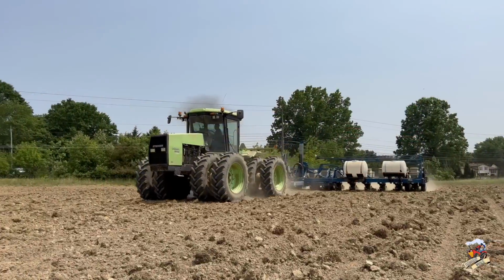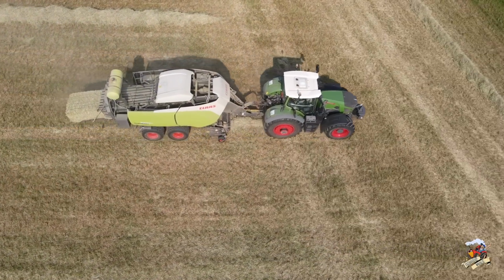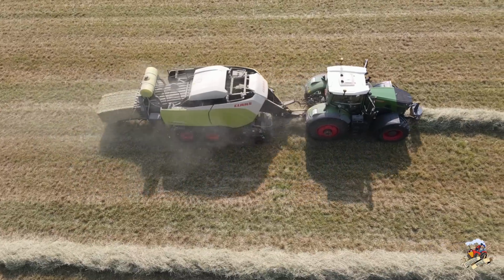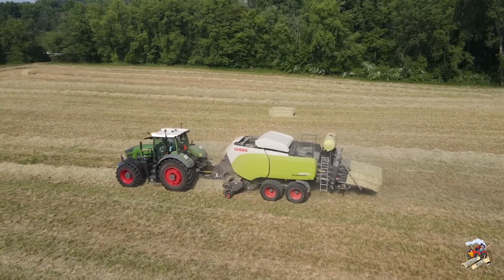Making Big Bales of Hay In Ohio | Fendt 939 Tractor & Claas Quadrant Baler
Making Big Bales of Hay In Ohio with a Fendt 939 Vario Tractor & Claas 5300FC Quadrant  Big Square Baler.

I filmed this Fendt Tractor and Claas Square Baler in a field near Doylestown Ohio. This was running in a field right beside another field where I was Filming a Steiger Puma 1000 Tractor pulling a 16 row Kinze Planter planting corn. I have already posted that planting video on my channel and will include the link to the video at the end of this one.

Farmhand Mike Merchandise is now available through Caz-Gear.  of to get your mercy today.